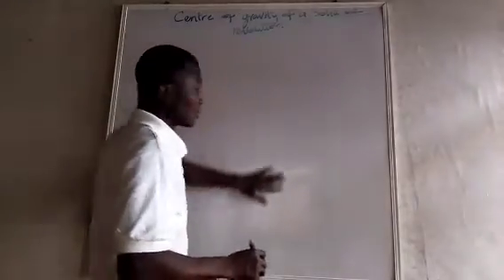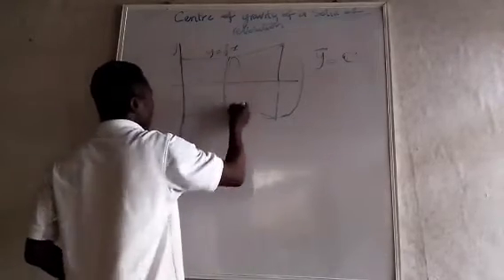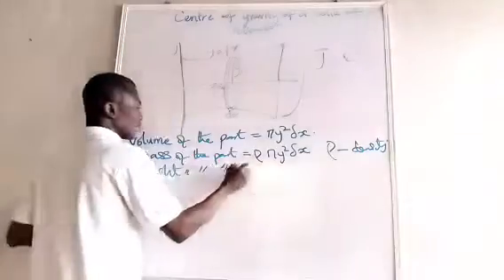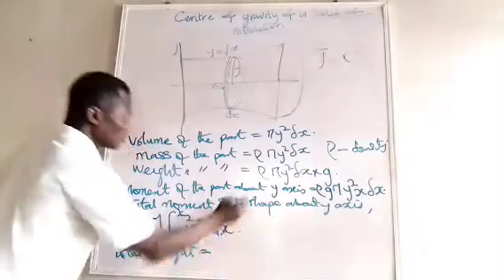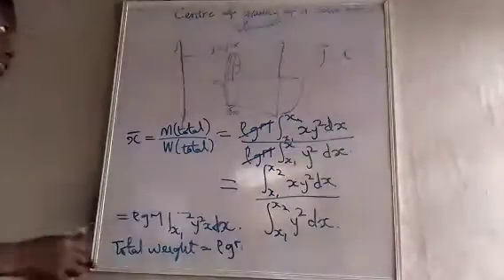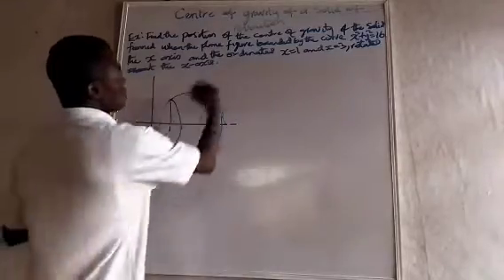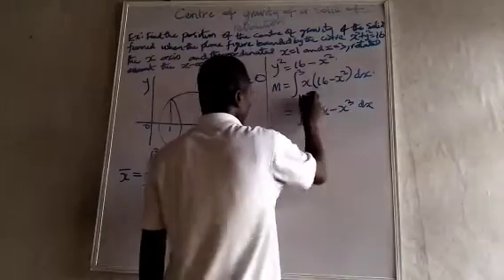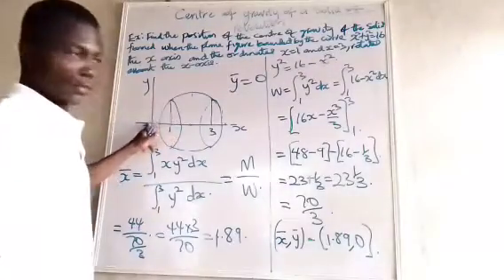Center of gravity of solid of revolution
Calculation of center of gravity of solid of revolution